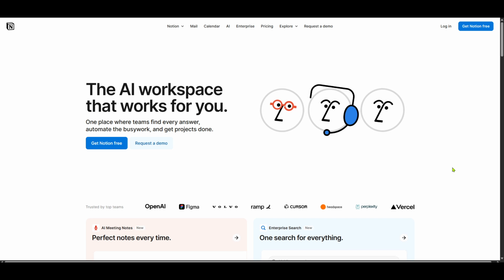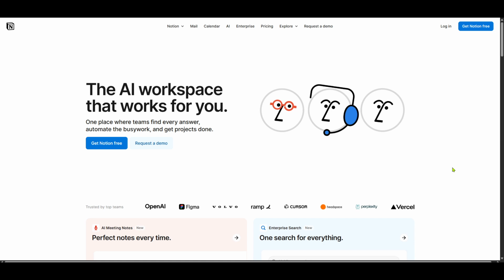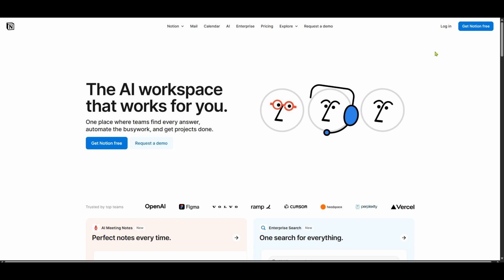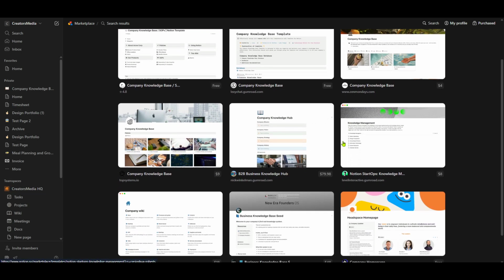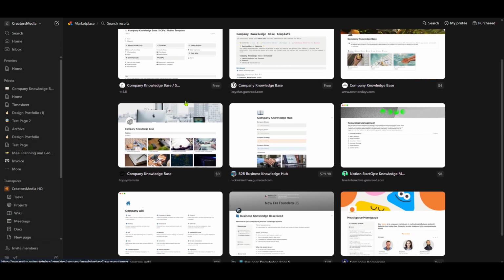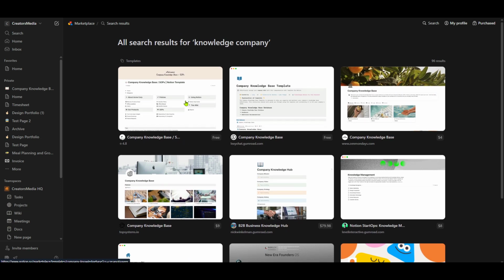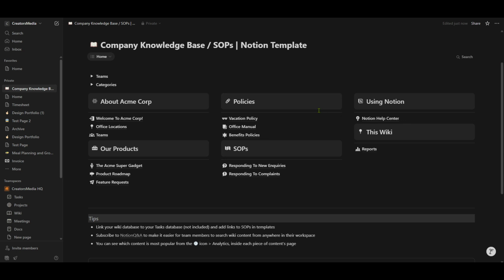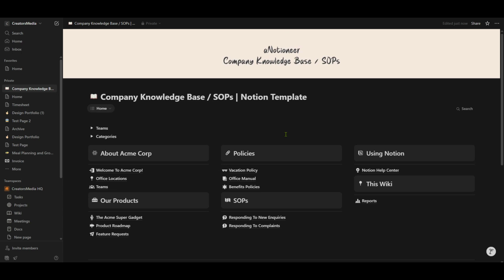How To Build A Company Knowledge Base With Notion [2025 Guide]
In today's video we are covering: how to get started with notion, how to build a second brain, how i organize my life with notion, getting started with notion.com 2025, how i use notion as a content creator, how to use notion, guide to notion, how to learn notion, how to use notion ai, how i use notion as a medical student, how to use notion for social media management, how to start a startup with ai, how i use notion as a second brain, how to use notion effectively, how to take smart notes in notion, how to take meeting notes in notion